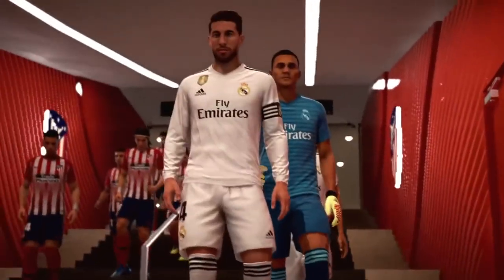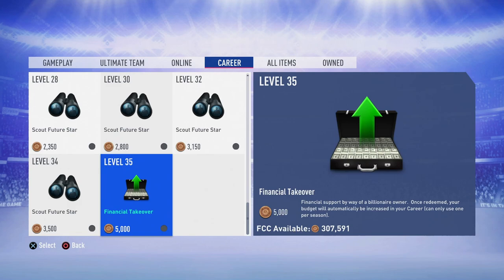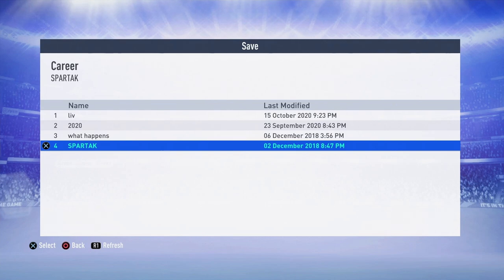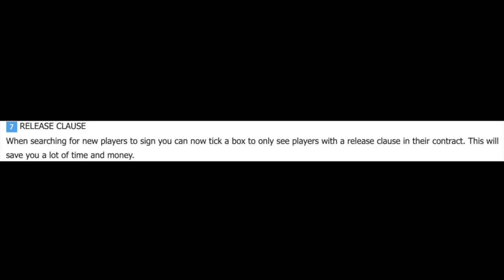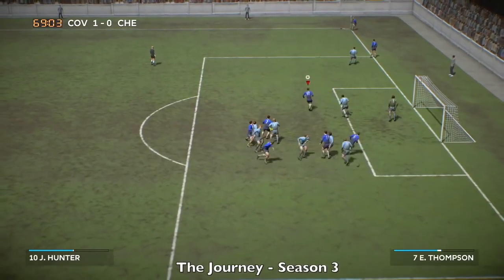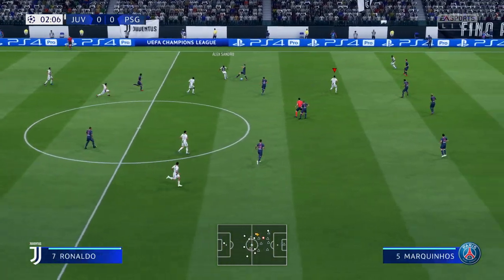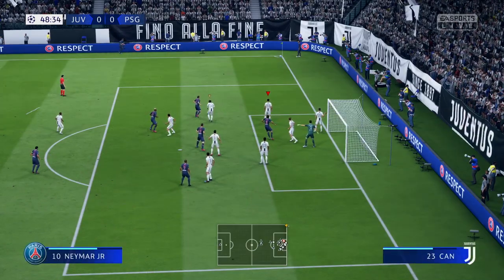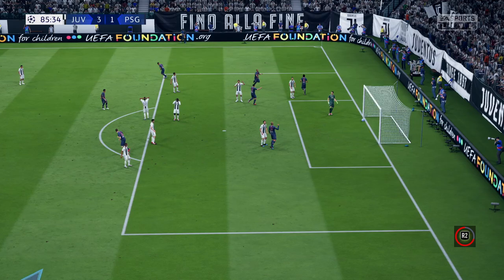I Played FIFA 19 Again In 2022 And It Wasn't Bad! 😅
In today's episode of FIFA history, i play FIFA 19 once again in 2022. This is one of those FIFA games that you may not enjoy at the time, but it's not that bad a few years later.

Thanks to my channel members for your support: Trapti, Patrick, Cristian, illusionist, Kris